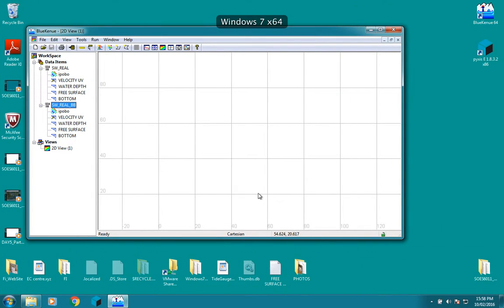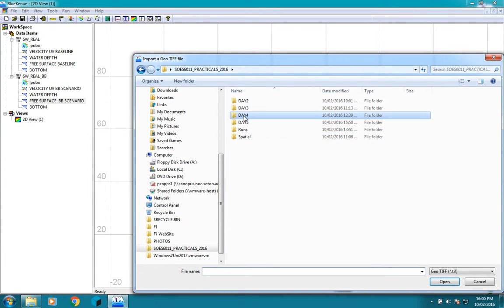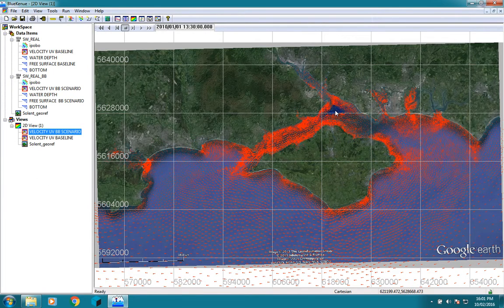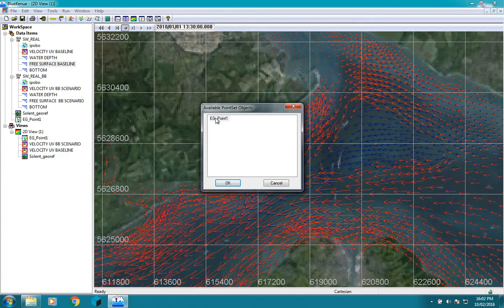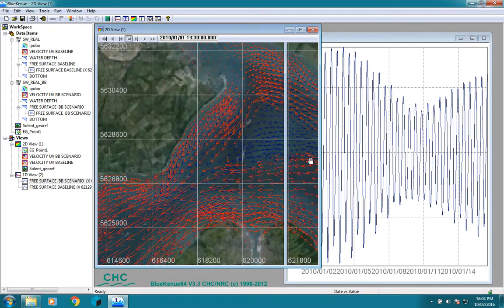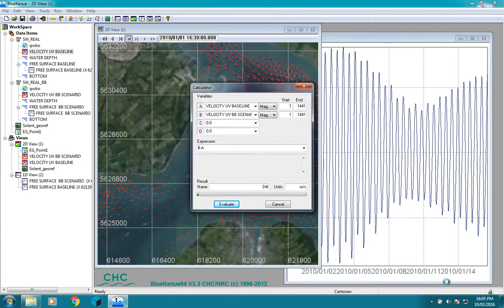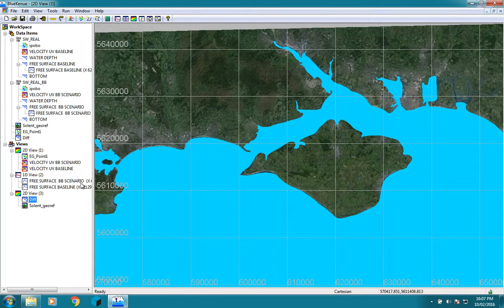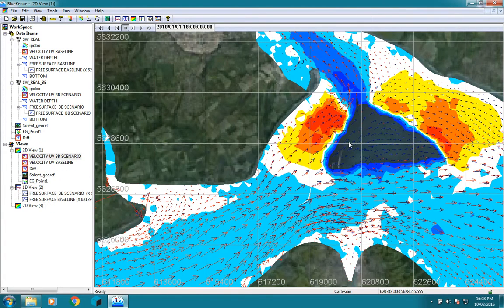SOES6011 Practical 5 Part 2